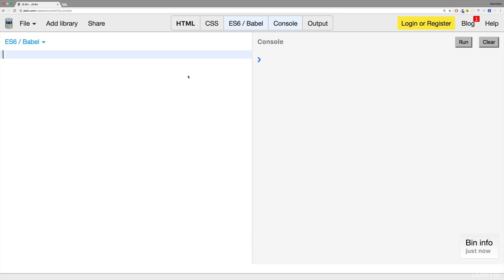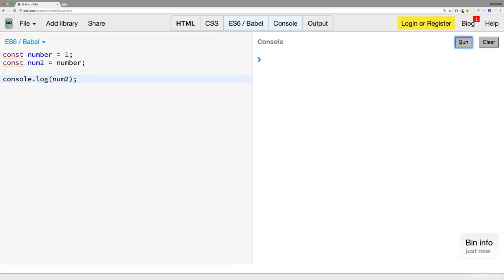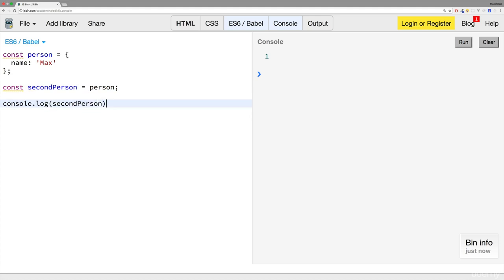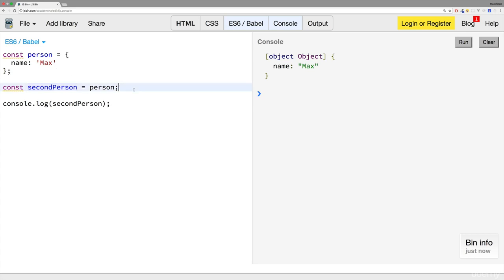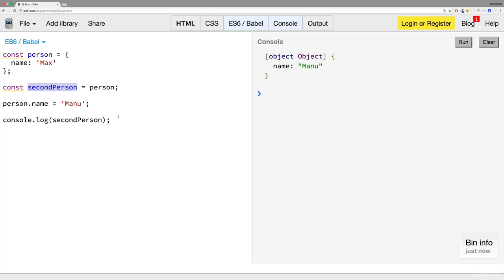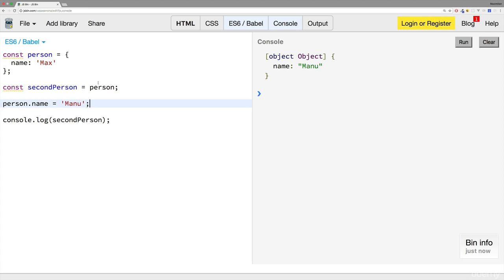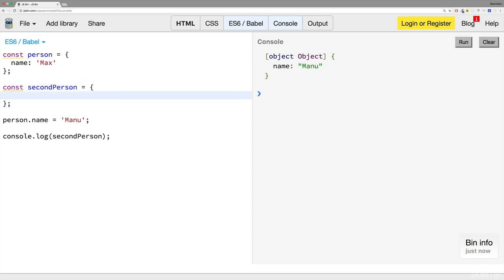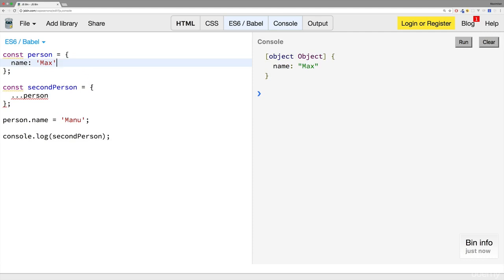Reference and Primitive Types Refresher in React JS